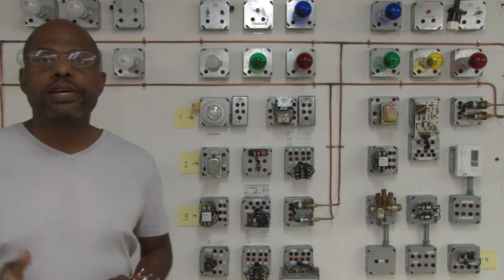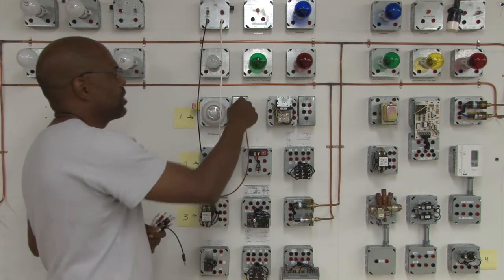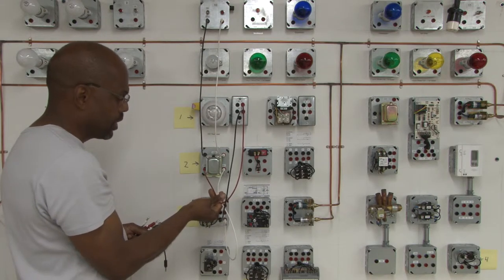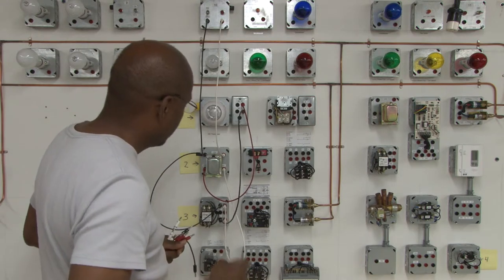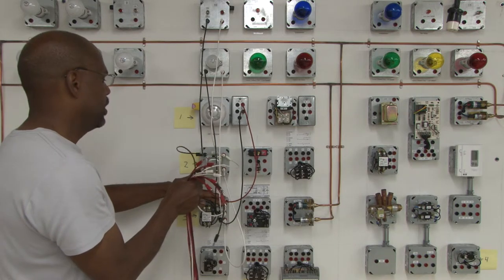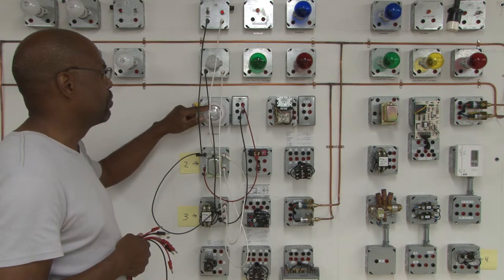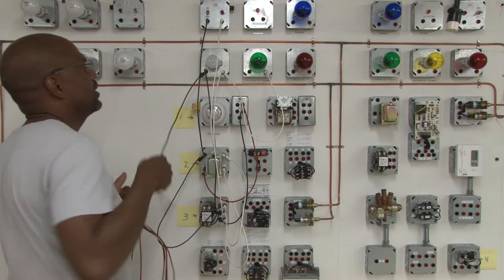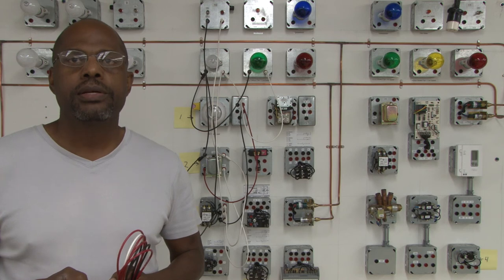Air Conditioning Wiring